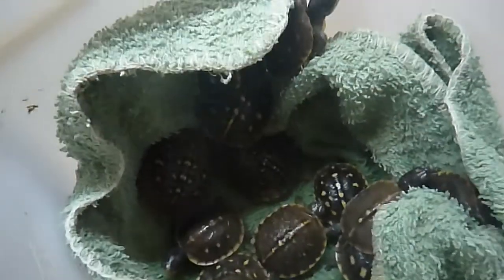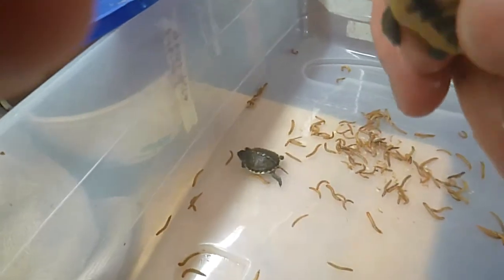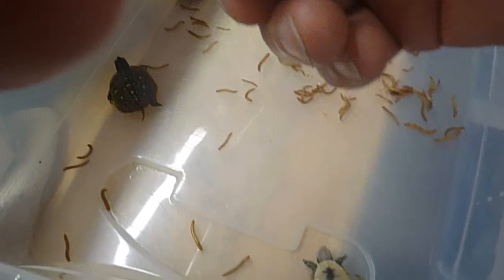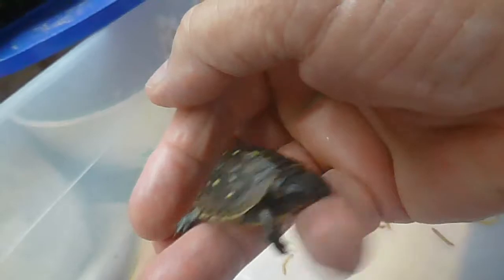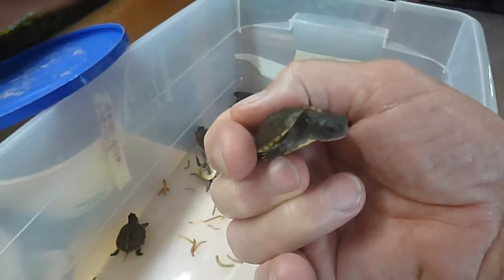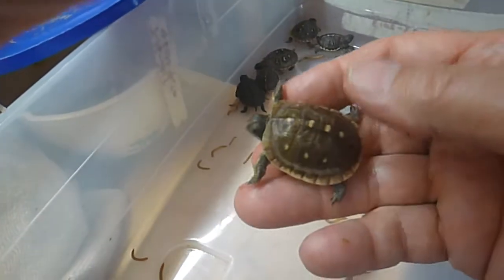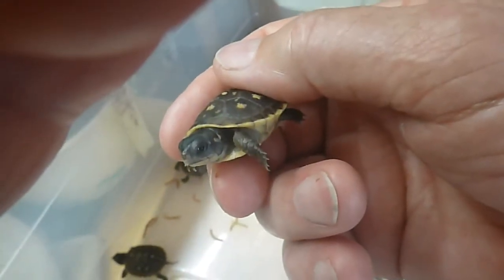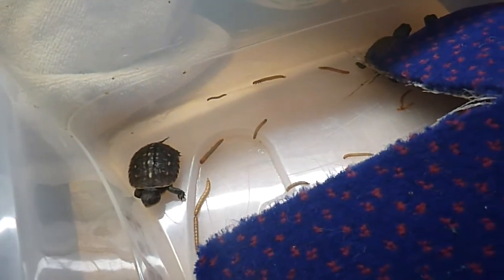Fifteen young box turtles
I am succeeding in keeping them all alive  so far.  My meal worm colonies are keeping up with their appetites and now I am supplementing their diet with carp eggs.  I am still surprised that the blind ones are growing at all.  I hope you enjoy the update video.